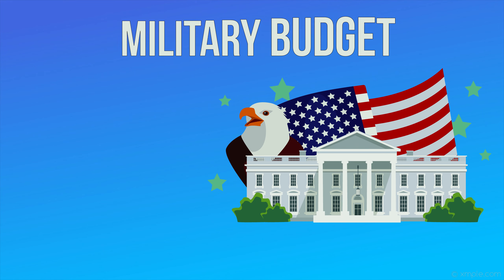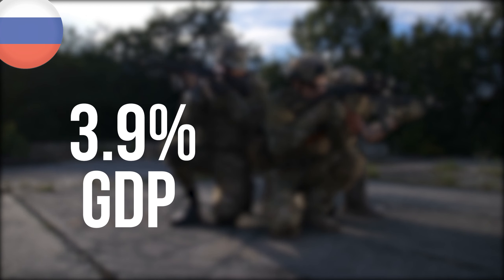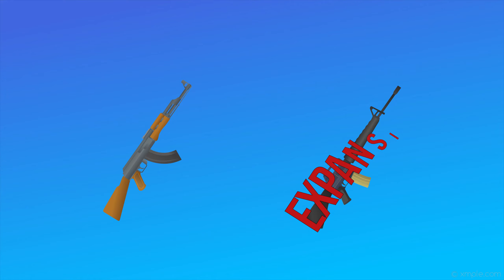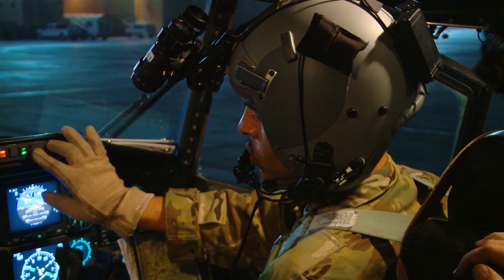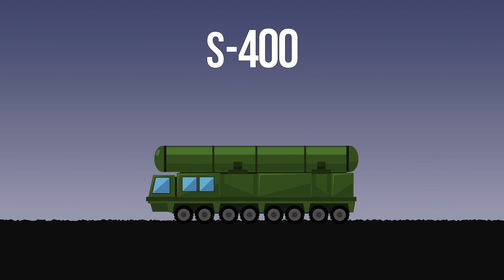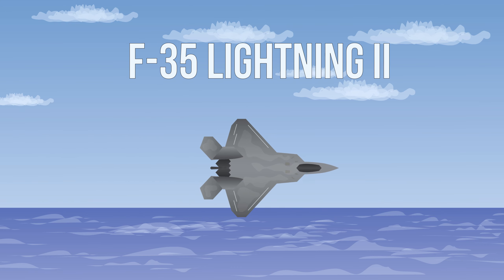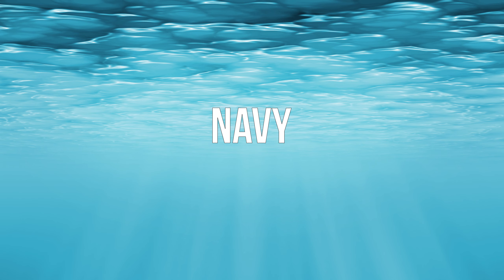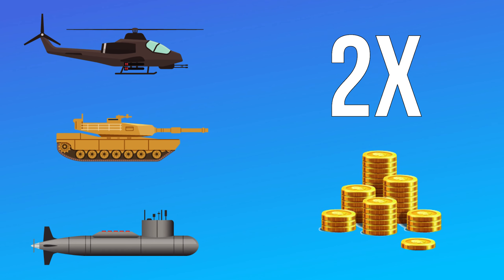Why Are Russian Weapons Cheaper Than American Weapons?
Russia and The United States of America. These two superpowers have been caught up in an arms race for more than half a century with no signs of slowing down.
At first glance, however, it may be confusing to understand how Russia manages to compete.
The United States has the largest military budget in the world, having spent $649 billion on its military in 2018 based on a list by the Stockholm International Peace Research Institute. Russia doesn’t even make the top 5 of this list and spent only $61.4 billion in 2018. However, on a per capita basis, Russia actually spent more than the U.S. at 3.9% of its GDP where the U.S. only spent 3.2%.
Despite the per capita difference, $649 billion is A LOT bigger than $61.4 billion. So how does Russia compete?